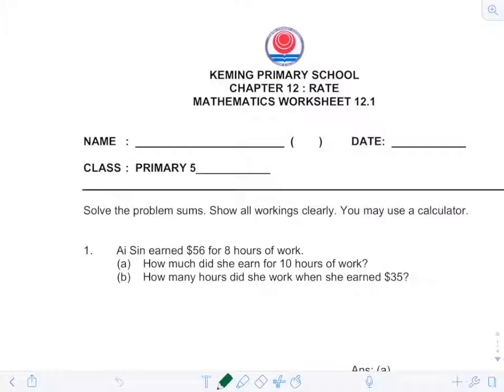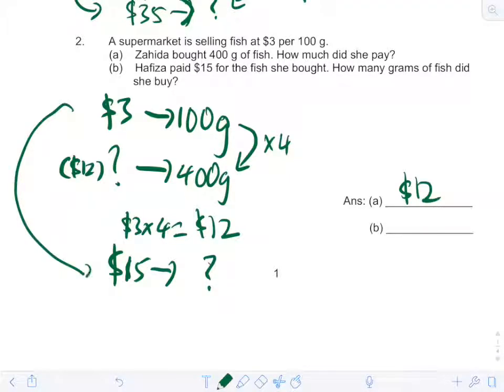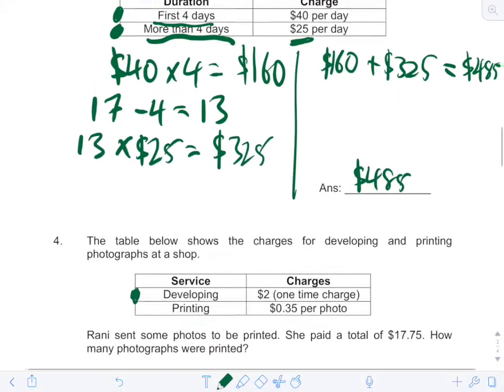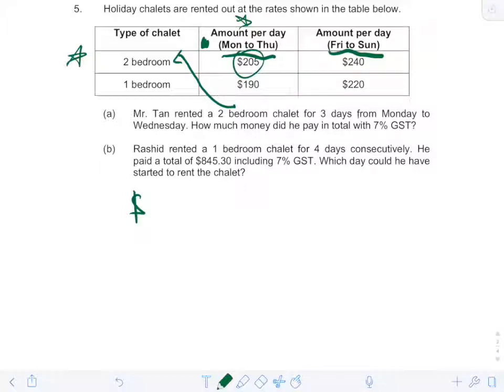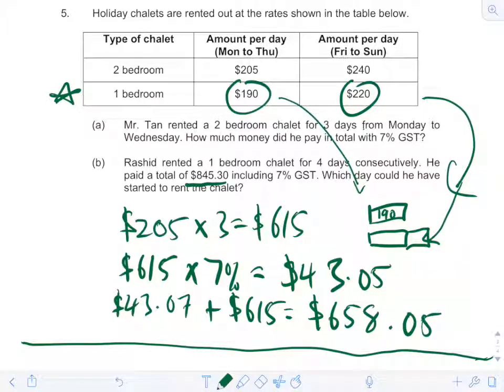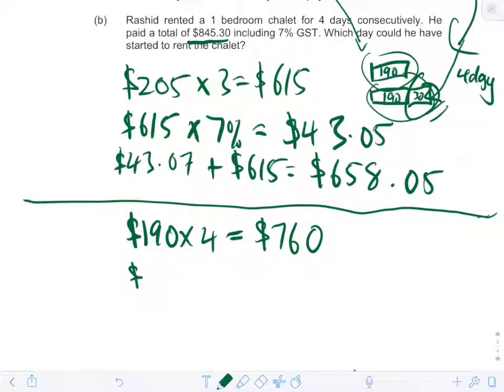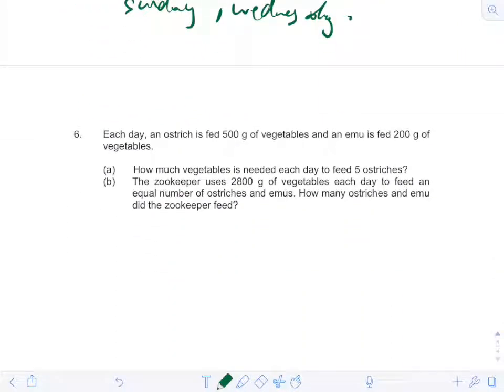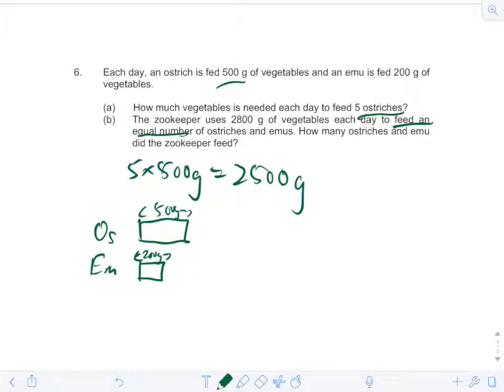Rate WS 12.1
This video is about Rate WS 8.1